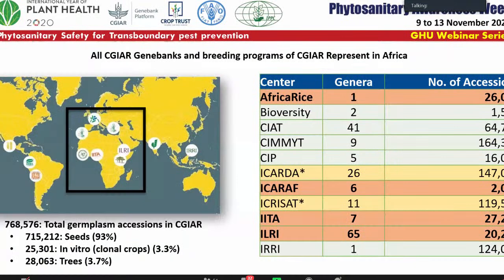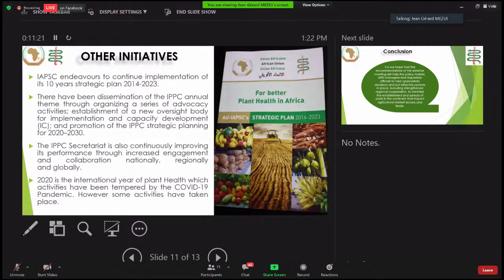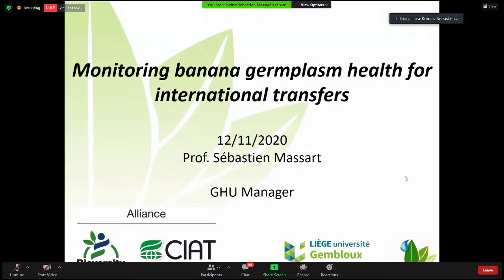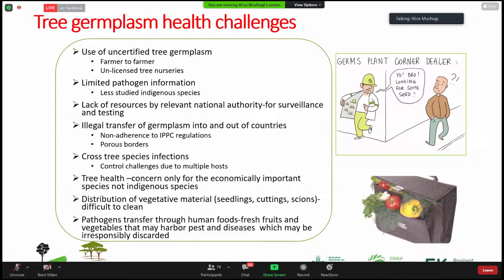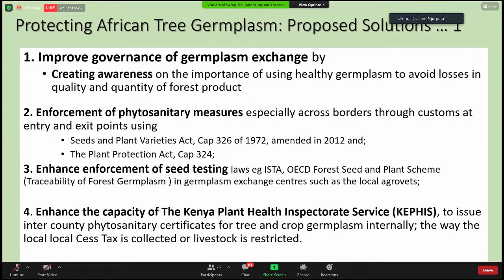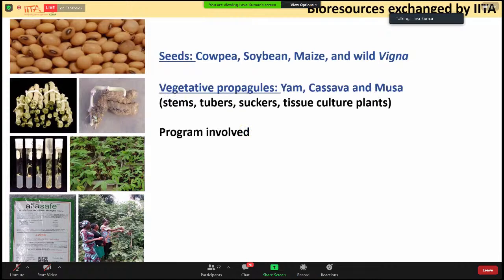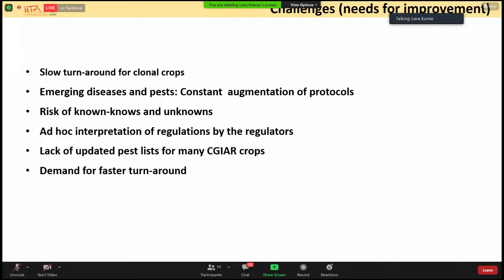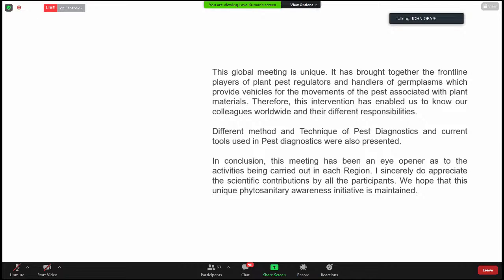Phytosanitary Awareness Week (DAY 4)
"Phytosanitary Safety for Transboundary pest prevention"
CGIAR Germplasm Health Webinar series

WEBINAR OBJECTIVES
Raise awareness about CGIAR GHU's mission and functions among partners and stakeholders

Bring together key experts and advocates to assess the status of invasive pest threats and share experiences of best phytosanitary practices to contain the transboundary spread of pests with planting material

Brainstorm on future pest risk scenarios in the context of climate change and identify the strategies, technologies, and partnerships appropriate for mitigating current and future biorisks to plant and
germplasm health